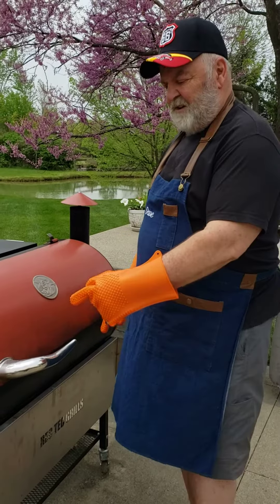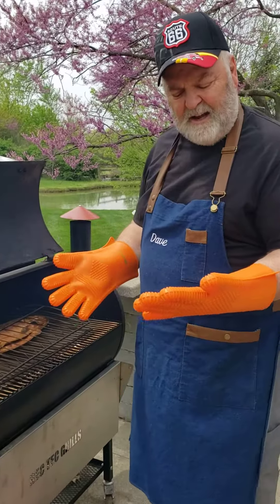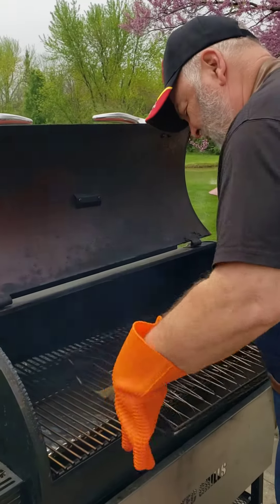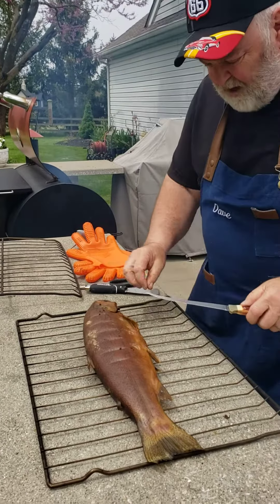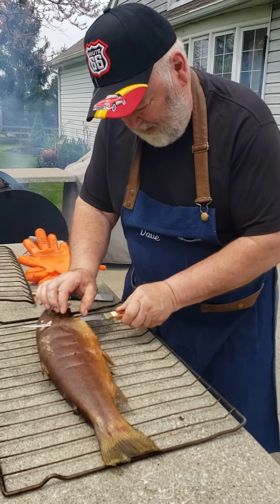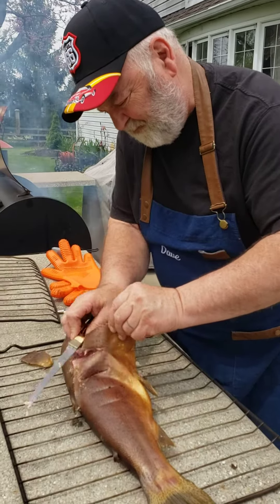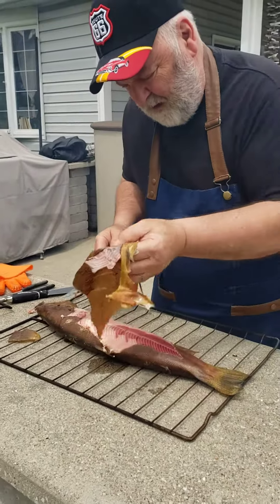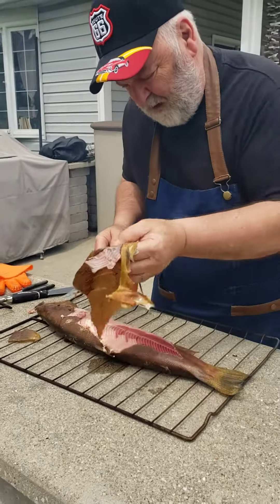Smoking entire steelhead trout Part 2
After I take the skin off, I like to put some spices on the fish. Just one side at first.